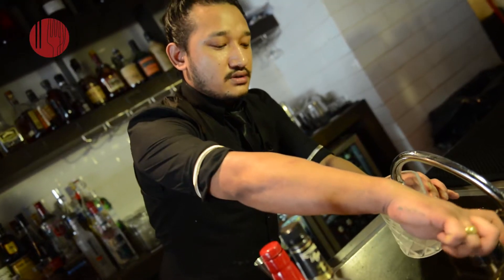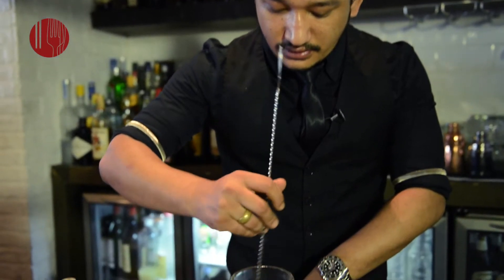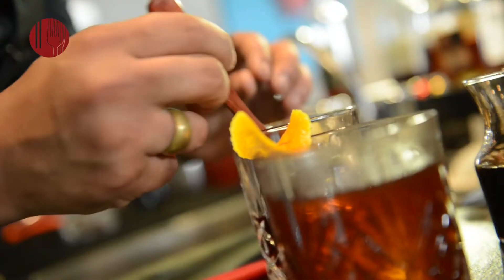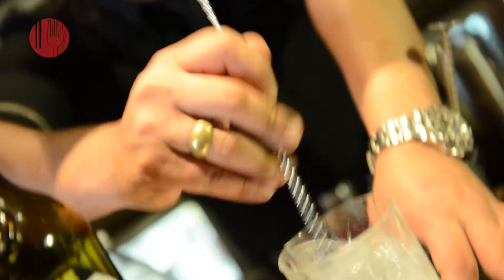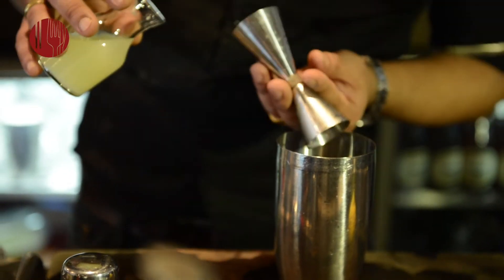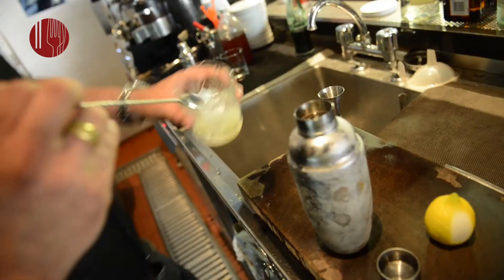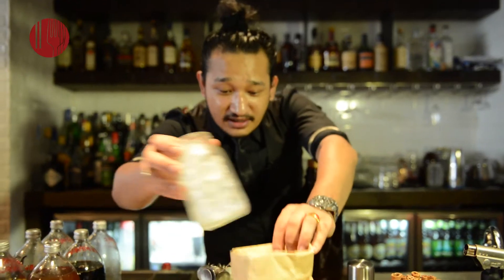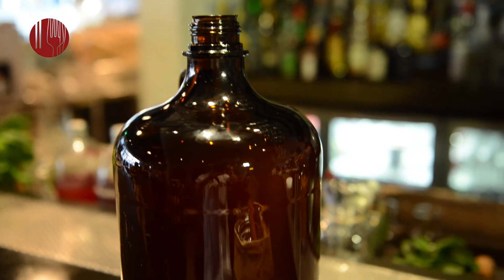How to Make Prohibition Era Cocktails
In celebration of The Great Gatsby, we headed to Blue Butcher to learn the art of mixing drinks from the era